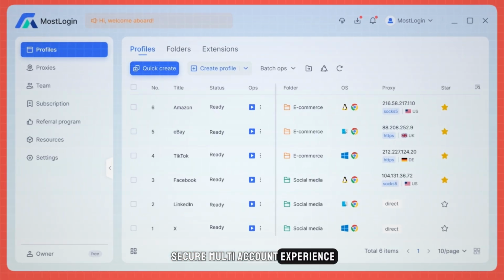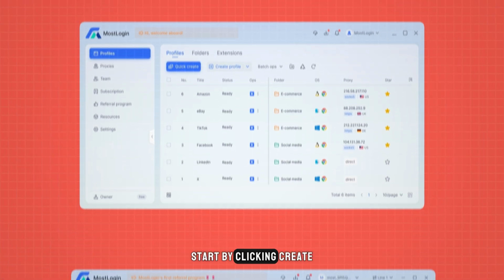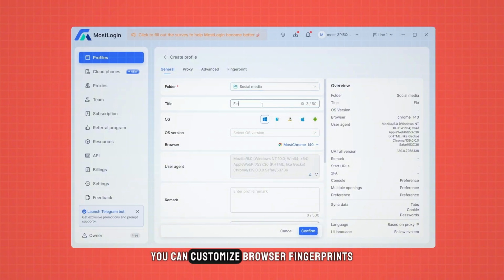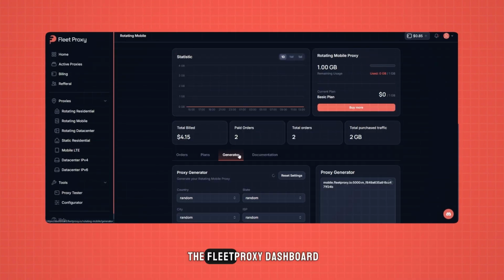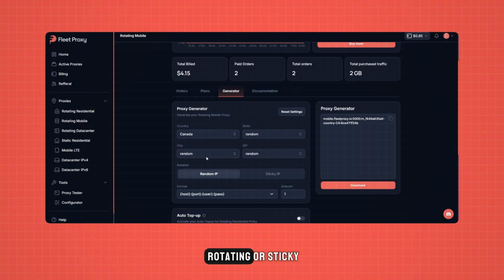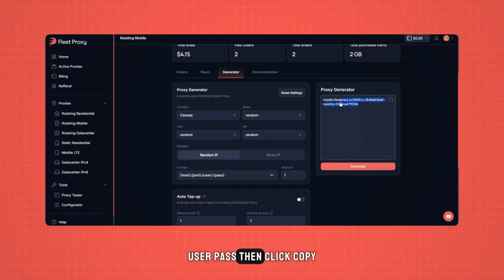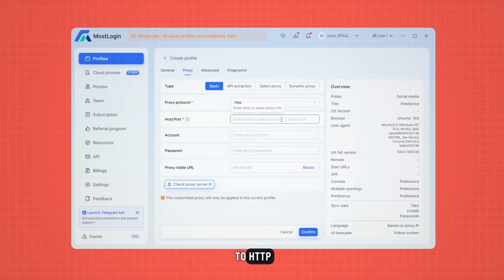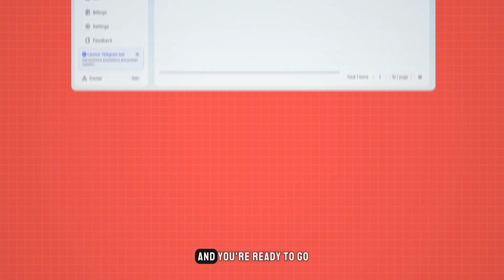1 Easiest way to Setup Proxies With MostLogin | FleetProxy Tutorial 2026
Want to securely manage multiple accounts without getting banned? In this step-by-step tutorial, you'll learn how to easily set up proxies with MostLogin using FleetProxy.

What you'll learn in this video:

How to integrate FleetProxy with MostLogin
Step-by-step proxy setup process
Best proxy types for different use cases
Tips for safe and efficient multi-account management

FleetProxy Features:
Residential Rotating Proxies
Residential Static ISP Proxies
Rotating Mobile & Mobile LTE Proxies
Rotating Datacenter Proxies
Datacenter IPv4 / IPv6

Why use proxies with MostLogin?
Proxies help you hide identity, manage multiple accounts safely, and scale operations without detection. FleetProxy provides fast, reliable, and secure proxy solutions optimized for antidetect browsers like MostLogin.

Comment your setup issues or questions